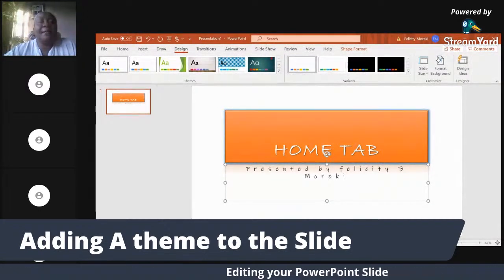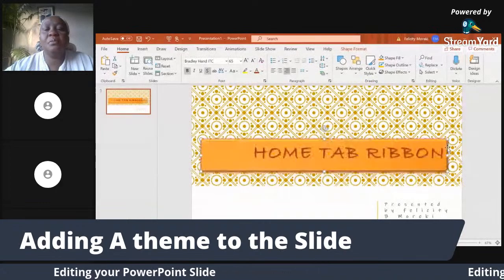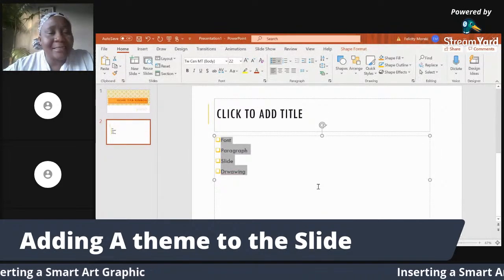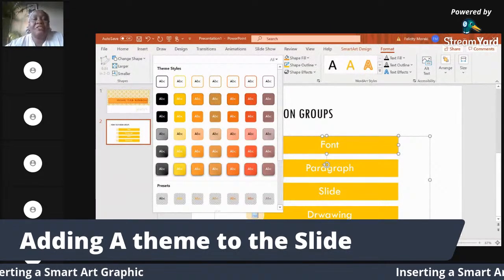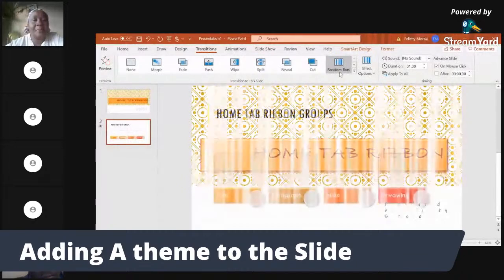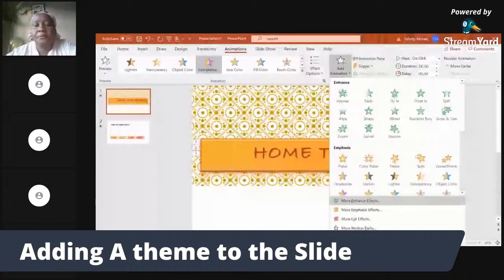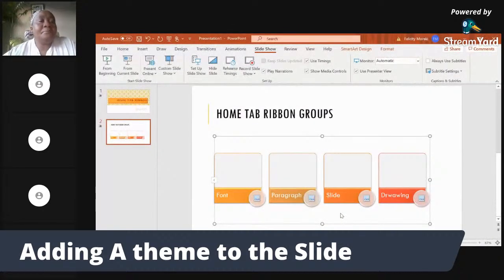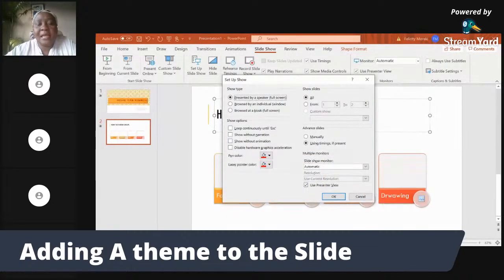Creating a power point Slide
The Ribbon